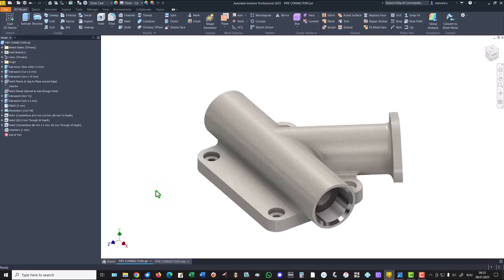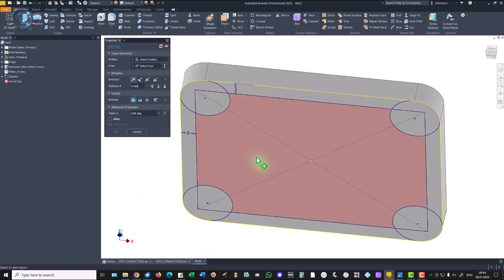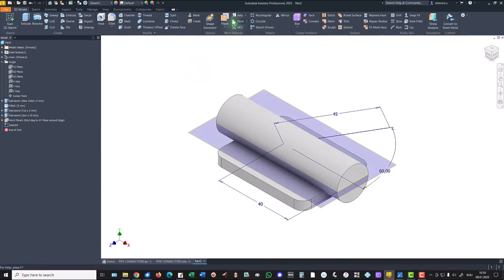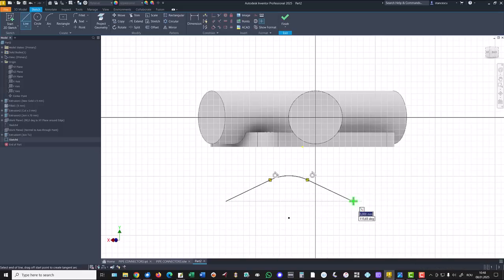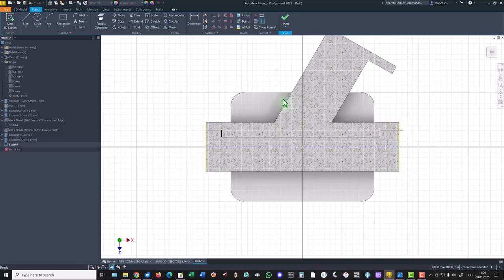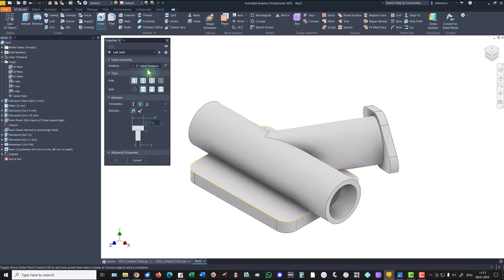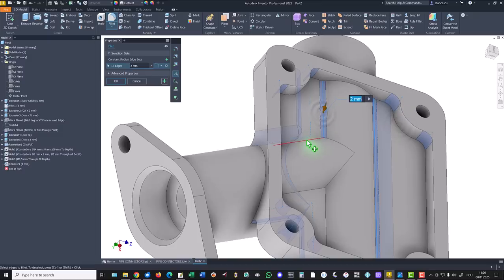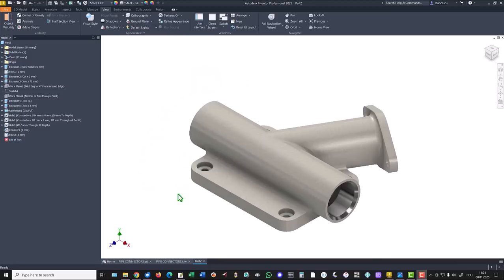Tutorial Inventor - 553 PIPE CONNECTORS